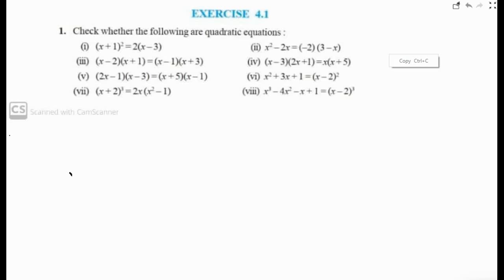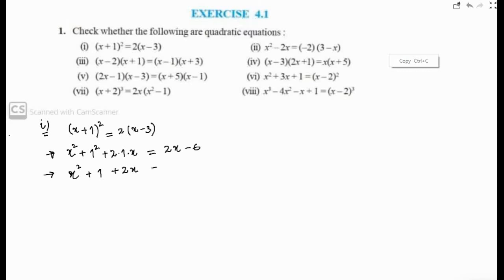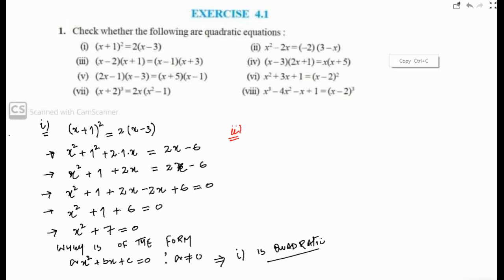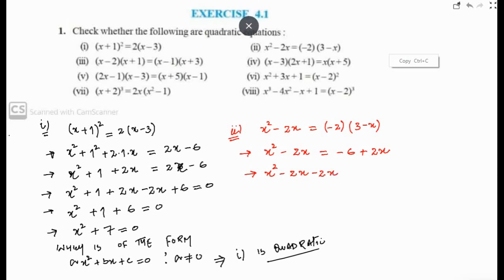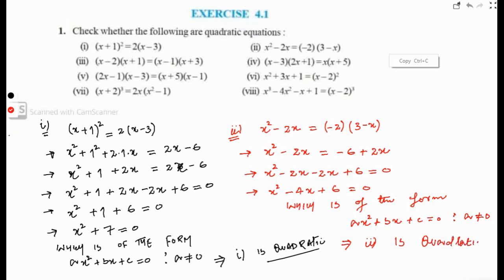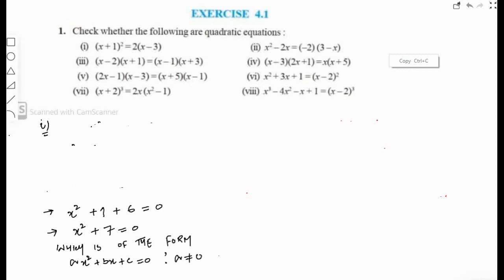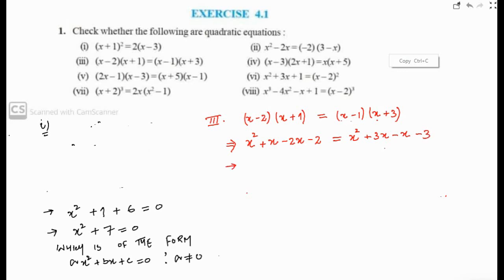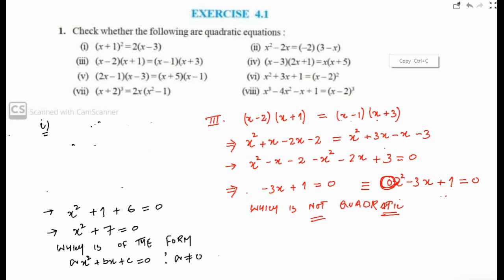NCERT II CLASS 10TH II QUADRATIC EQUATIONS II EX. 4.1 II Q.NO. 1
This video is continuation of our series of solutions of NCERT Maths for all classes.